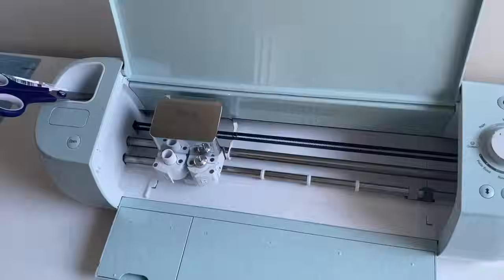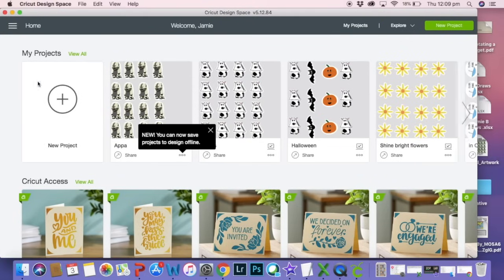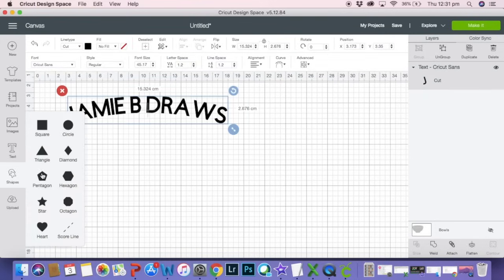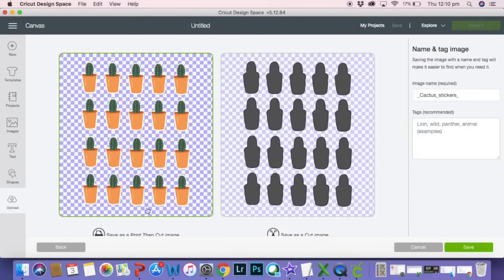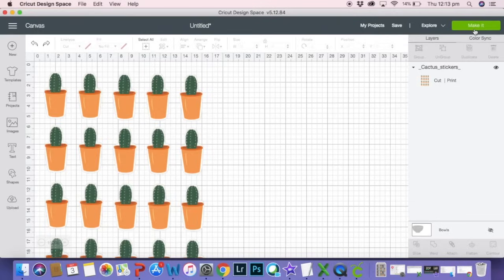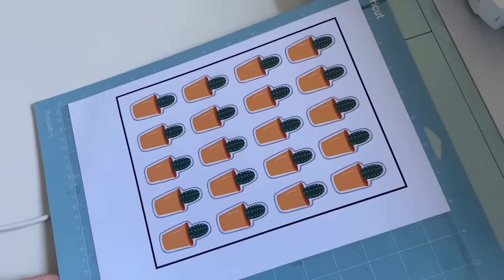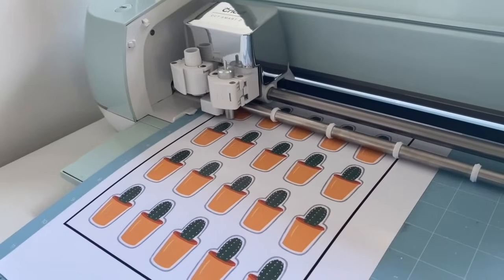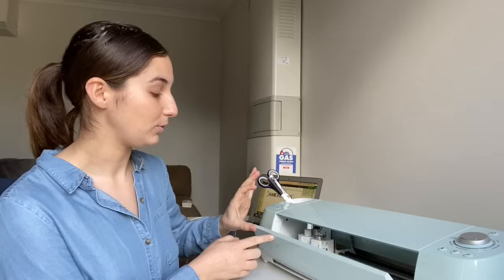Getting Started With the Cricut Explore Air 2 & How I Make Stickers [DIY]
Everything you need to know about the Cricut Maker. In this video, learn how to use the Cricut Explore Air 2 Machine,  find out how to make stickers and explore the Cricut design space with me.